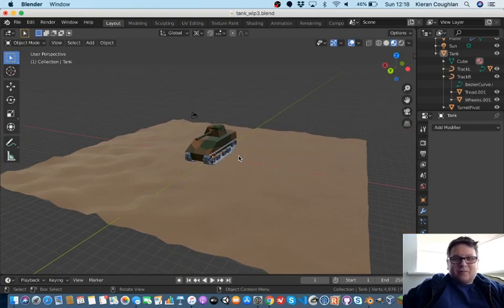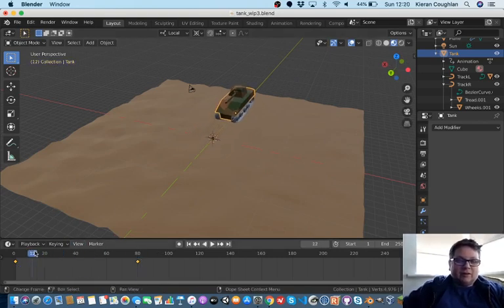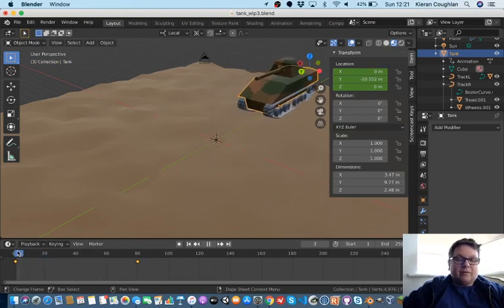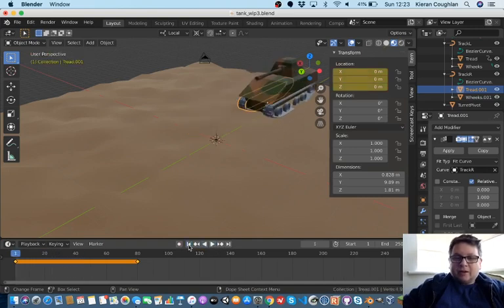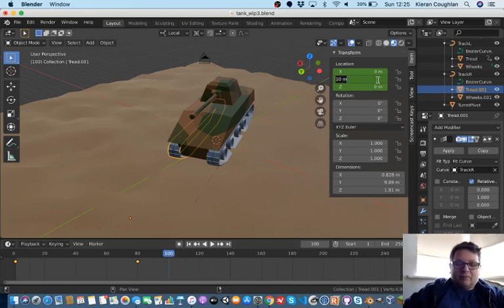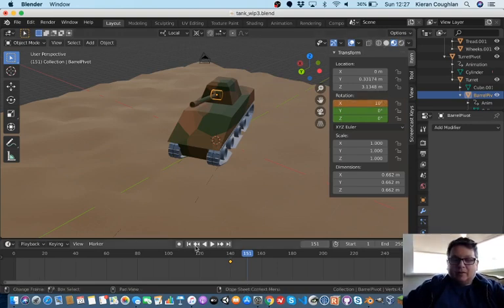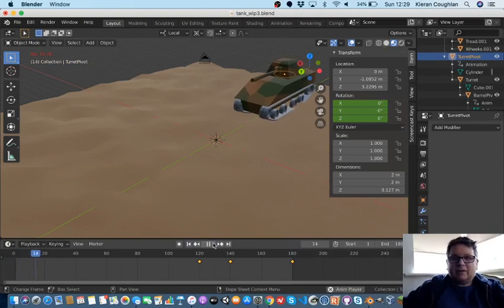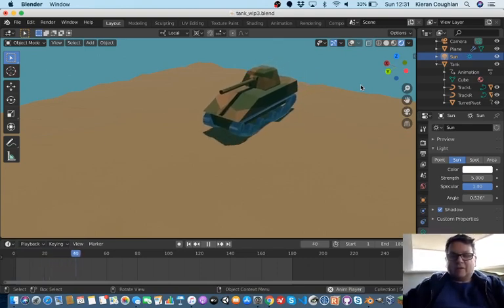CoderDojo Athenry Modellers 2019 - Tank Part 4 - Animation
CoderDojo Athenry Video Session